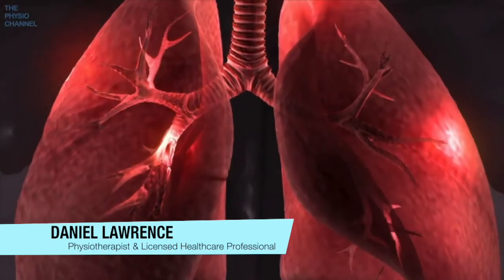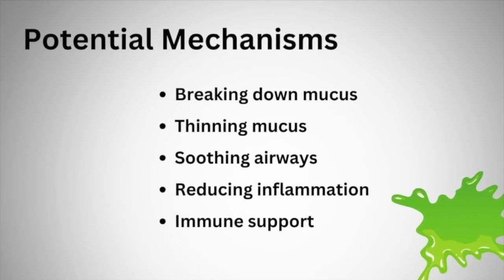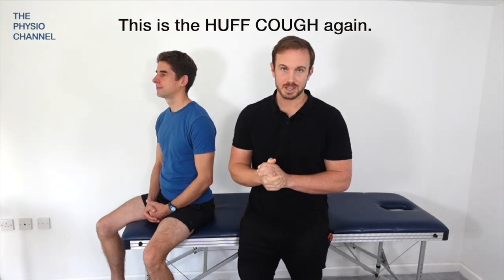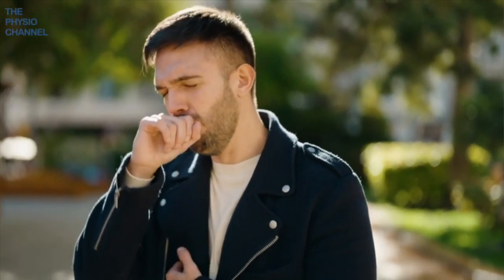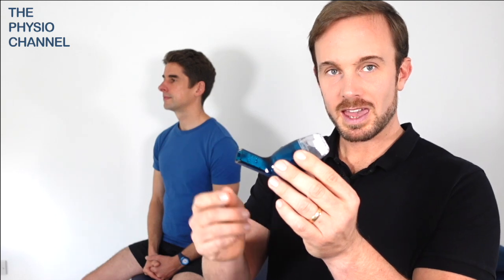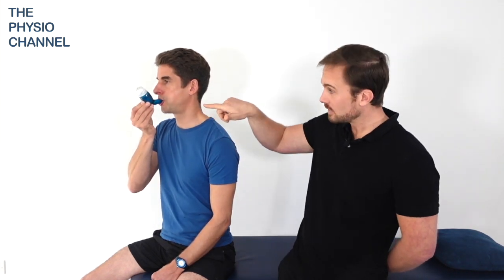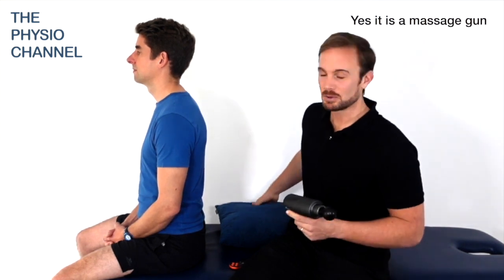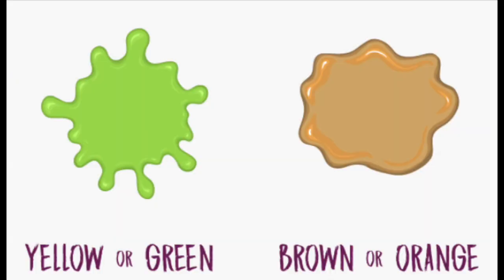Breathing Exercises to Clear Mucus from Lungs EXTENDED VERSION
In this video, we dive deep into understanding mucus and how to manage excess mucus buildup effectively. We’ll cover essential topics such as what mucus is, why it forms, and practical techniques for mucus thinning. Learn how to create a home saline solution and make a DIY nebulizer steam bowl for effective relief. We discuss the benefits of nasal breathing and guide you through a saline rinse to unblock a stuffy nose.

Discover which common herbs and essential oils can help break down mucus, and identify foods and habits, like passive smoking, that might increase mucus production. We’ll demonstrate effective airway clearance techniques like huff coughing, Active Cycle of Breathing (ACBT), autogenic drainage, and how to use a mucus clearance device, such as the @AirPhysio. Explore how positive expiratory pressure (PEP) and chest percussion can release trapped mucus and even learn to use a massage gun for relief.
We’ll explain the mucociliary escalator’s role and what your mucus color means.

Chapters:
00:00 What is Mucus?
00:17 Excess Mucus & How to thin mucus
00:47 Make a Home Saline Solution
01:12 Can you Swallow Mucus?
01:40 How to make a Home Nebuliser Steam Bowl
02:03 How to Unblock Stuffy Nose with Saline Rinse
02:38 Common Herbs to Get rid of Mucus
03:07 How do essential oils break down mucus?
03:17 Which Foods cause Mucus?
03:38 Can passive Smoking cause Mucus build up?
04:05 Huff Cough to Clear your airways
05:24 Active Cycle of Breathing (ACBT)
07:12 Autogenic drainage to clear Mucus
08:18 Why do my lung rattle?
09:16 Use Salt to Clear Mucus and Phlegm
10:40 Is Mucus Good or Bad?
11:03 Common causes of Excess Mucus
11:49 How to use a Mucus Clearance Device (AirPhysio)
12:43 Positive Expiratory Pressure (PEP)
16:25 Percussion for Stuck Mucus and Phlegm
18:17 Clear Mucus with a Massage Gun
20:35 The Mucociliary Escalator
21:30 Why is my Mucus Green?